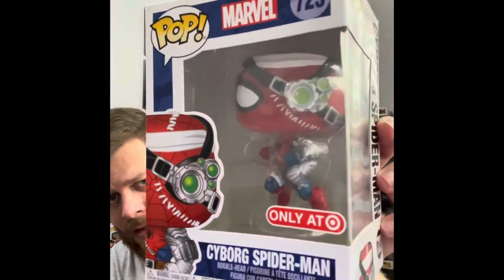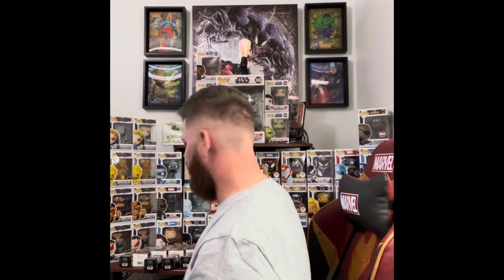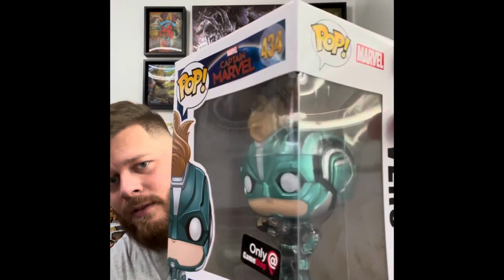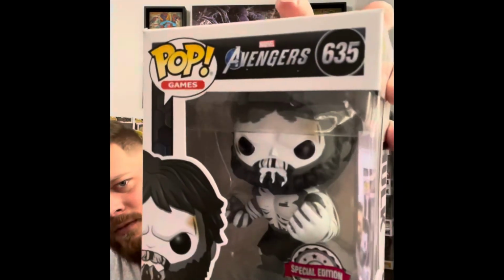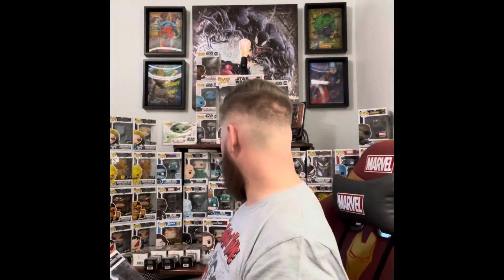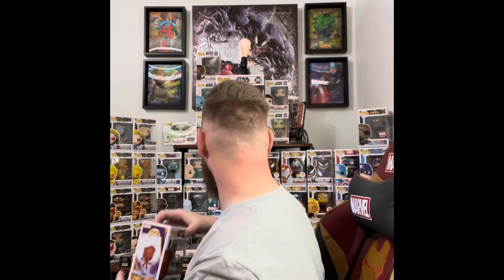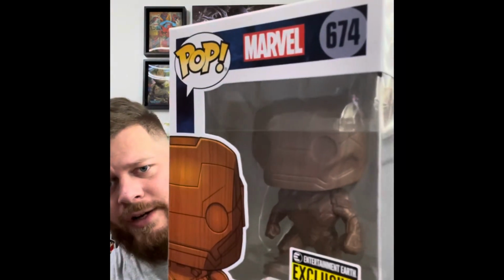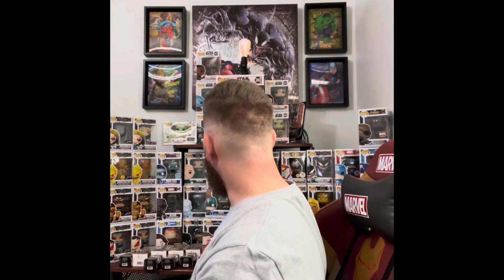Exclusive Funko haul! Ummm....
Hey guys check out the 6 marvel exclusive pops I found!